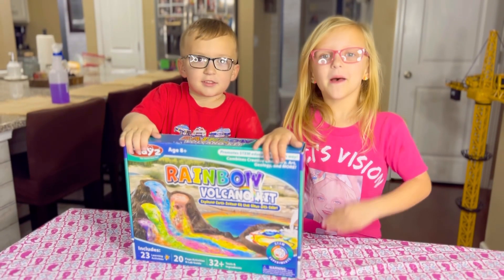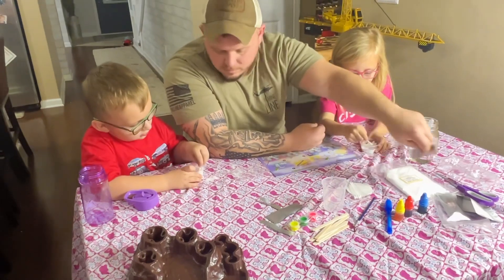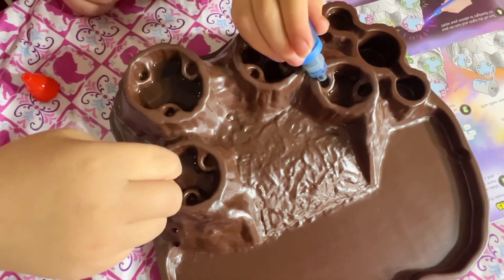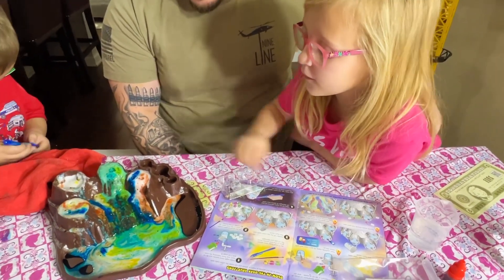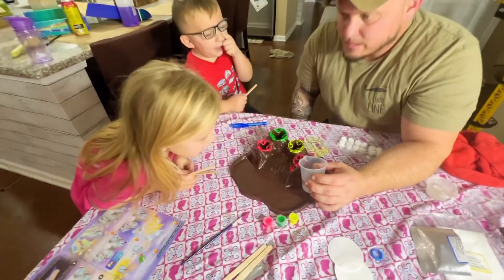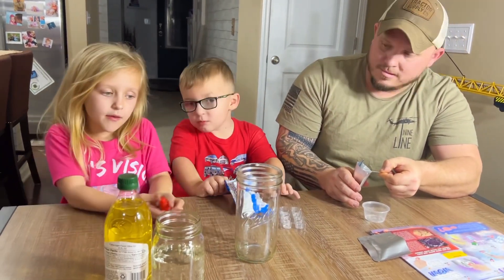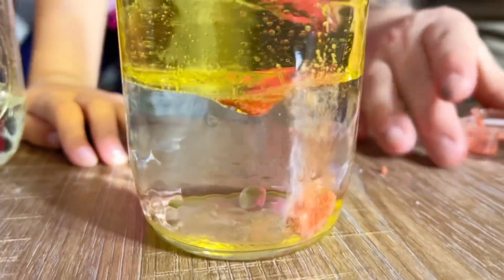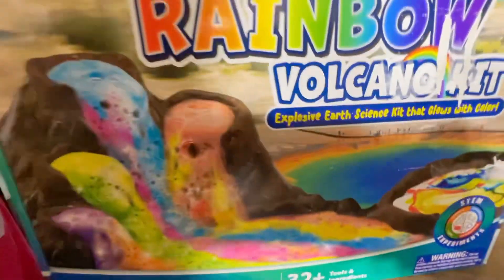Rainbow Volcano and awesome science! | Kids STEM learning | super cool wins and fails | family fun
Come check out our awesome rainbow volcano and stem science learning kit! We had a fun and super funny time making these awesome experiments. The kids even learned a little extra by experimenting on their own and mixing things up!